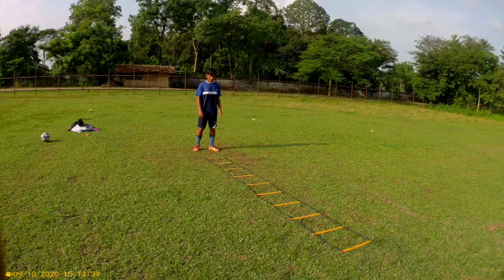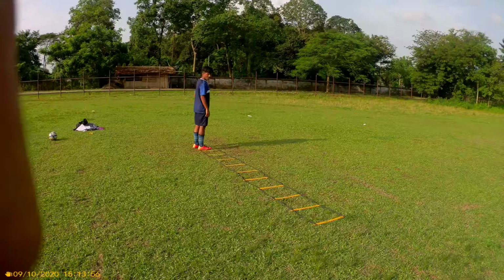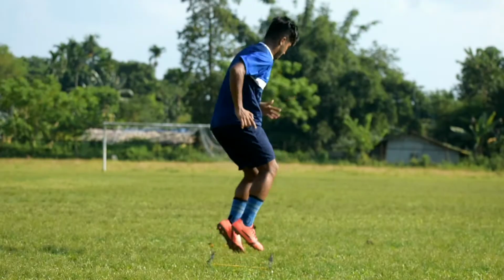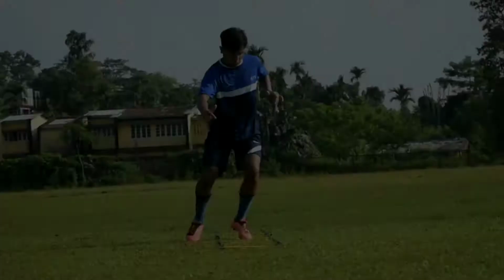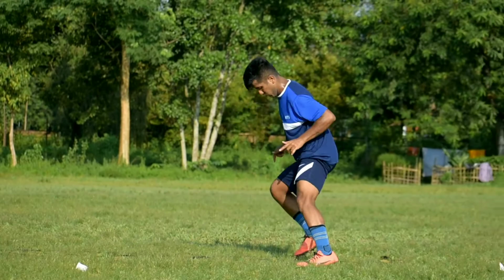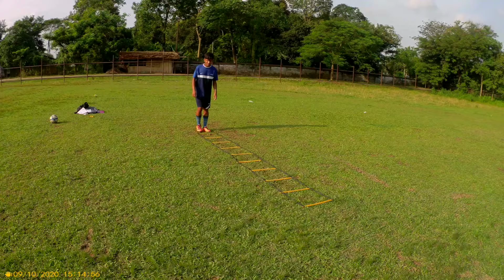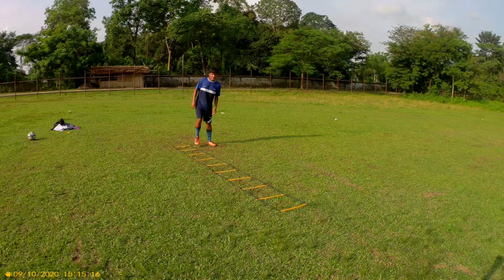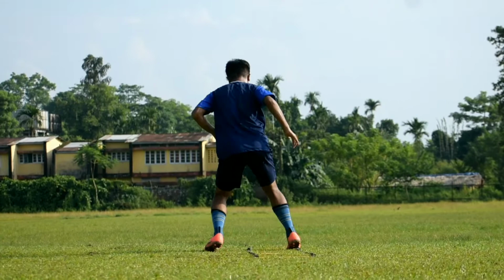7 Easy Speed Ladder Agility Drills PART 1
Speed Ladder Agility Drills

1. Two Foot Forwards = 3 sets

2. Two Foot Sideways = 3 sets

3. Icky Shuffle = 3 sets

4. Backwards Icky Shuffle = 3 sets

5. In & Out = 3 sets

6. Single Leg In & Out = 3 sets

7.  Lateral In & Out = 3 sets

  Rest 20-30 seconds between Each Exercises

I hope you Guyz enjoyed this Video

I'm a professional footballer

D.O.B - 03/02/

Free agent player